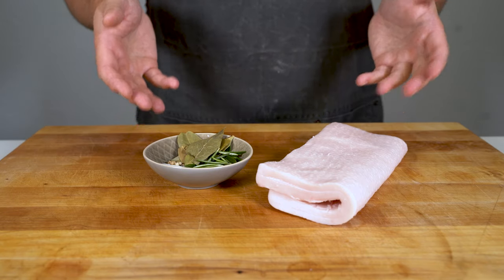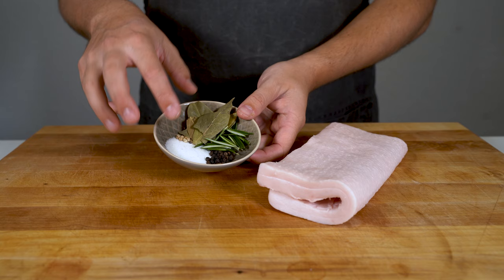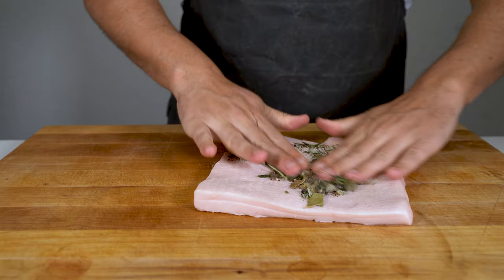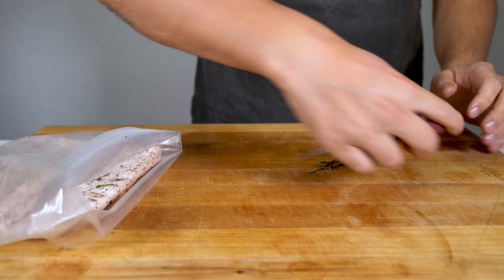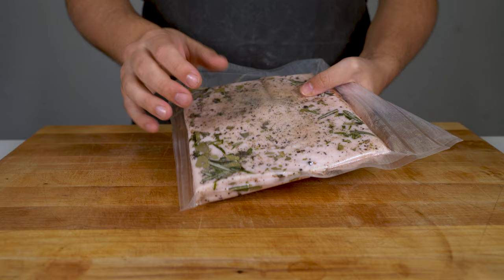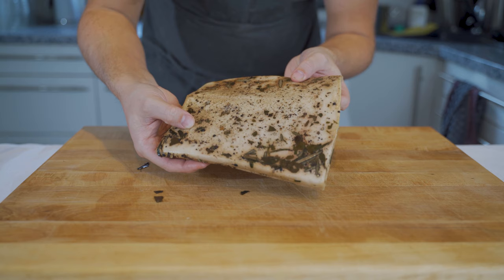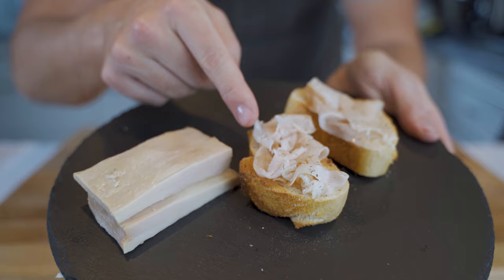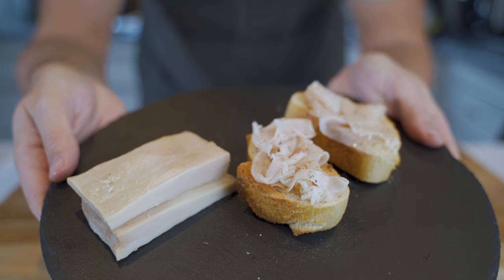Homemade Lardo - Super delicious Italian cured fat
In this video, I’ll show you how to make lardo. You can find the ingredients in the video description or blog article.

🍽️ Ingredients:
Ingredients for 1 kg Lardo
1 kg of pork loin fat
Spices for 1 kg of meat:
32.5 g salt
2.5 g Cure #1
5 g black pepper
4 g fresh rosemary
2 g white pepper
2 bay leaves